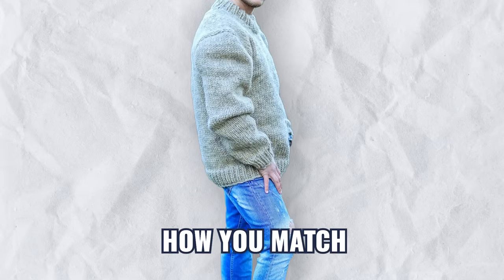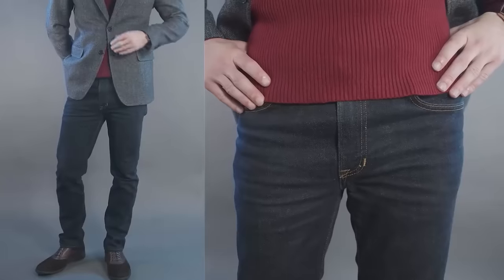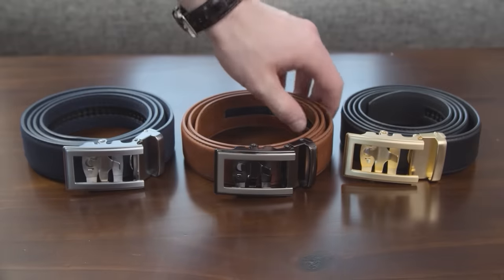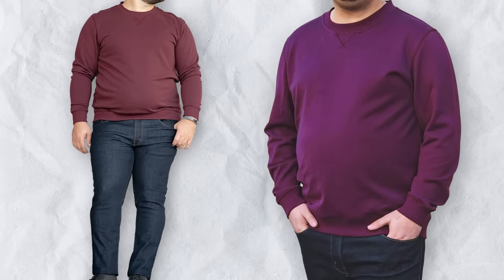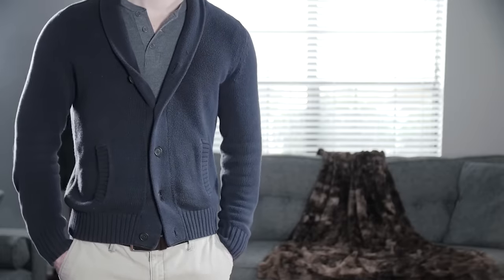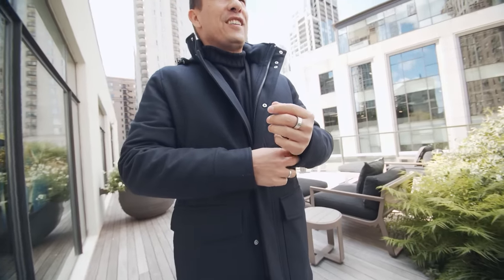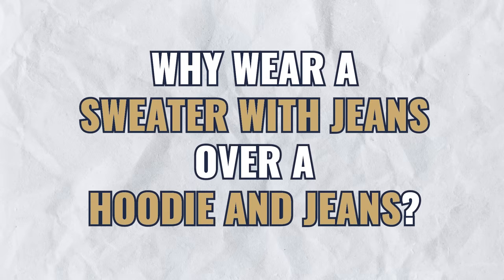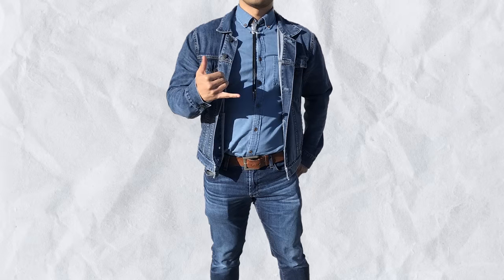CORRECTLY Match A Sweater With Jeans (Most Men Get This Wrong)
for a special deal. I recommend the box set giving you 6 possible belt combos for under $100. Also, sign up for their email list and "Anson TXT Club" for exclusive offers.

Timestamps:
0:00 - CORRECTLY Match A Sweater With Jeans
0:34 - Rule #1
1:23 - Rule #2
2:04 - Rule #3
4:57 - Rule #4
6:50 - Rule #5
9:05 - Formality of sweaters
9:58 - Can you wear a sweater vest?
10:39 - Sweater patterns and colors
12:05 - Do you need to tuck in your sweater?
12:25 - Should I wear a sweater with jeans?
13:24 - Sweater with jeans over a hoodie and jeans?
14:09 - Should I iron my jeans?
14:42 - What to wear over the sweater with jeans?

📫 Shipping Address

Antonio Centeno
USA

PRODUCTS

RECOMMENDED PRODUCTS